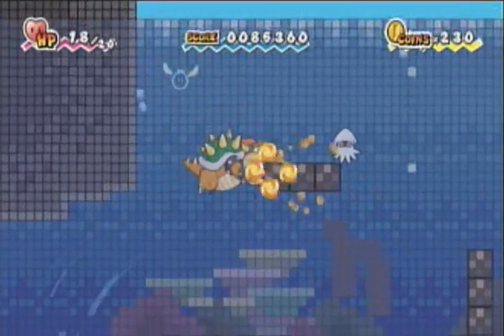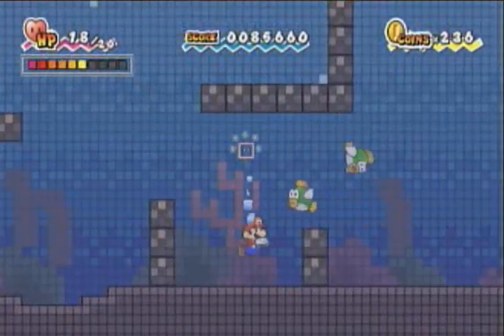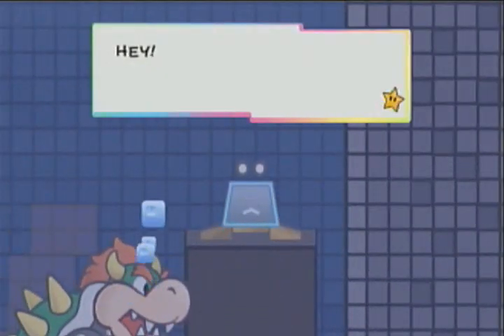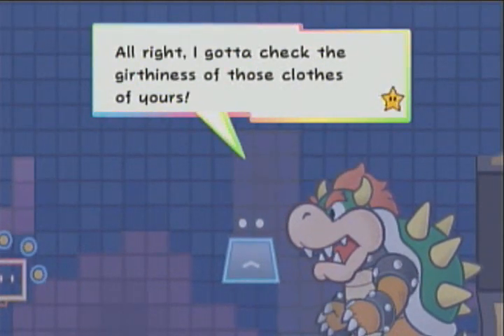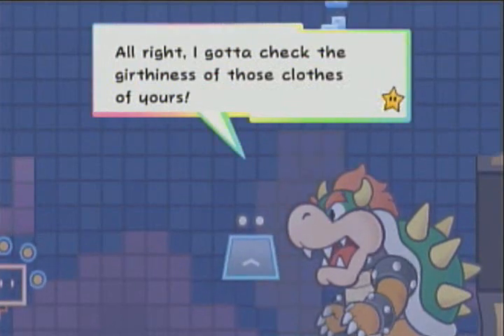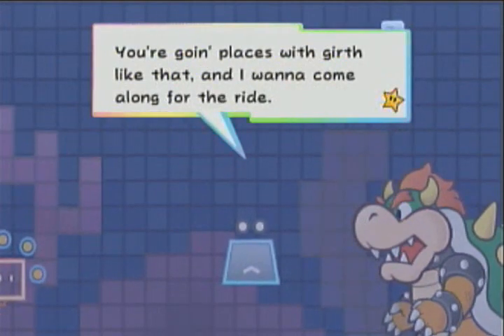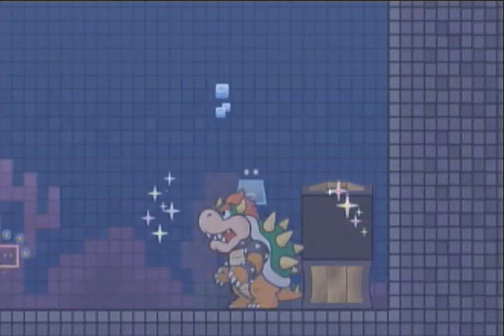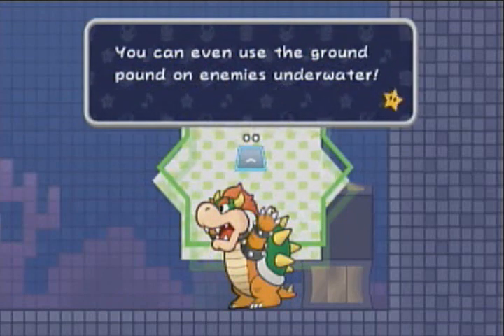Let's Play Super Paper Mario [24] | The 3-2 Blues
Yeah, you guys saw that title reference coming! Anyways, just so you guys know, this was recorded last week, and starting tomorrow, the slightly-visible scan lines will be back because I can't handle not sucking anymore. Also, I once again forgot about the stylish moves in my recent recording session! I will try to do it for the next one, I promise! And it'll be easier, since as most people who've played this game know, the next chapter takes place IN SPACE!

IN THIS PART:
1 - Swim through the Tide Pool
2 - Go through Lag Central
3 - Gain Thudley
4 - Stomp a pattern to reveal a door

The Paper Mario franchise copyright Nintendo 2000, 2010
Nintendo Wii copyright Nintendo 2006, 2010
Any references I make copyright their original owners
My voice copyright ME!